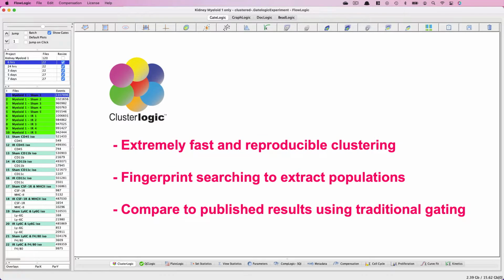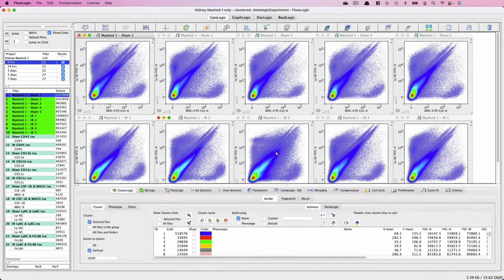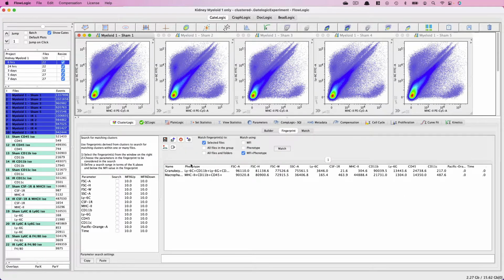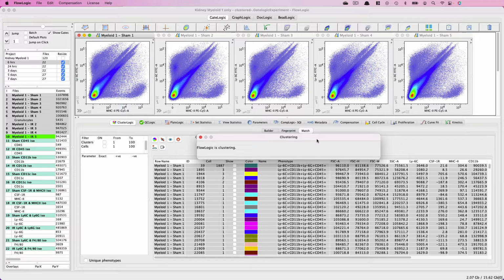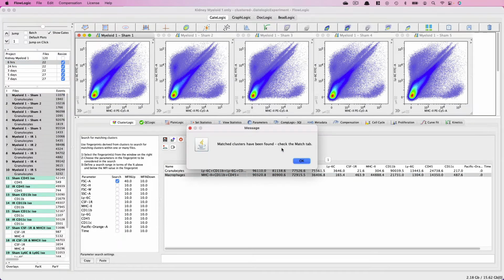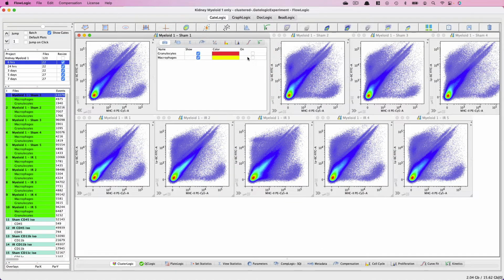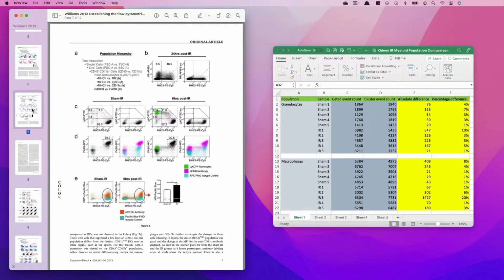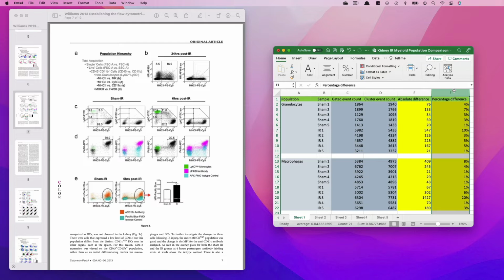ClusterLogic Preview - FlowLogic's inbuilt cluster analysis feature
ClusterLogic is a fast and reproducible cluster analysis tool, built directly into FlowLogic.

After clustering, the detected populations are saved in the analysis file and can be accessed immediately on any computer. Combined with auto-phenotyping, powerful filtering, fingerprint searching, auto-gate validation and much more, ClusterLogic can accurately and quickly extract precise populations without the need for traditional gating hierarchies.

In this preview, we demonstrate how ClusterLogic can identify and extract two myeloid cell populations. These results are compared directly to those using a published gating strategy.

Please check back in to see additional videos showing a more in-depth comparison using these files.

Get in touch at if you would like help using ClusterLogic to analyse your own files or head for more demo videos and to register for a free FlowLogic trial.